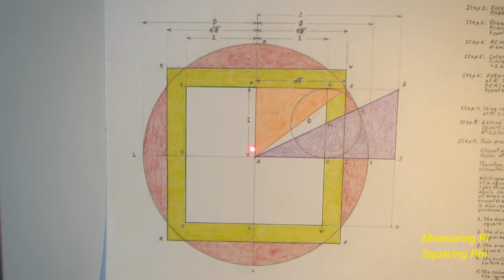Geo Proof 4 Brand